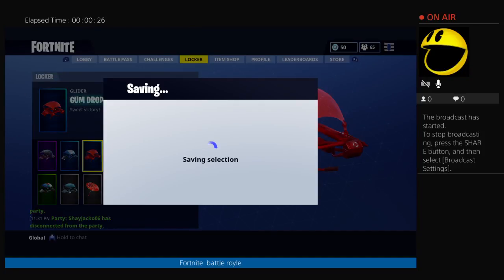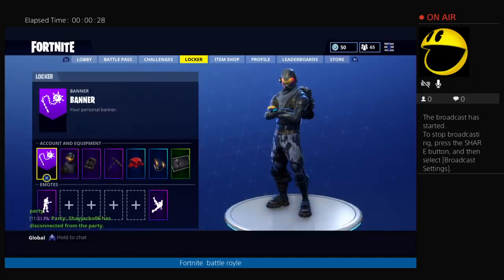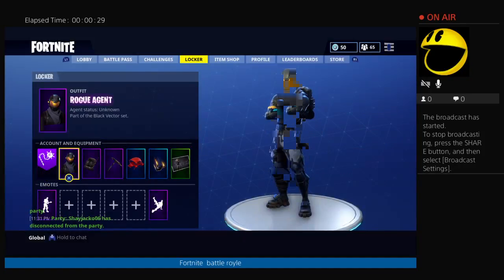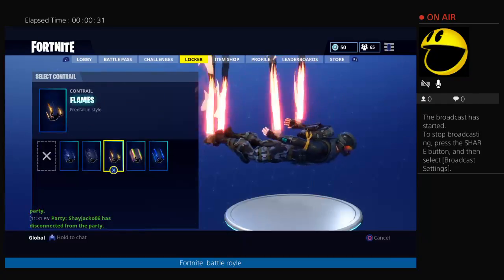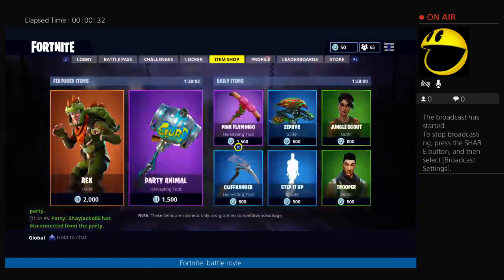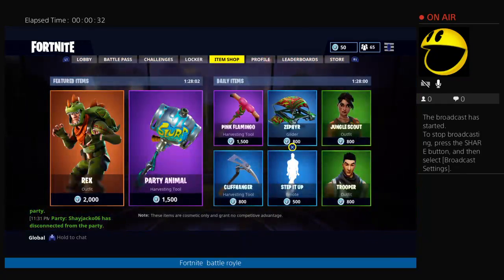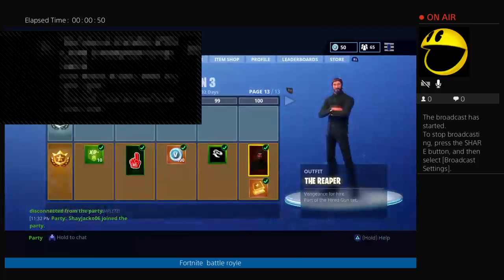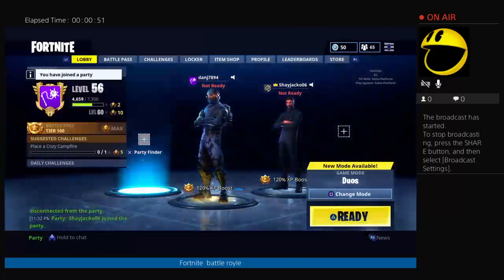danj7894' with shay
Come and play with me danj7894 gamer tag